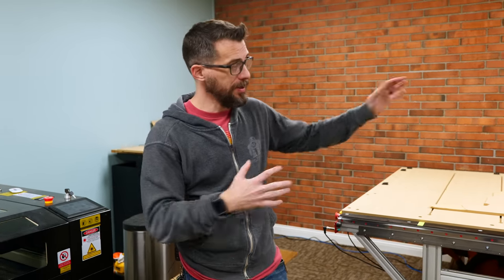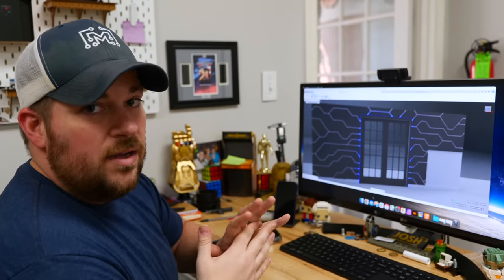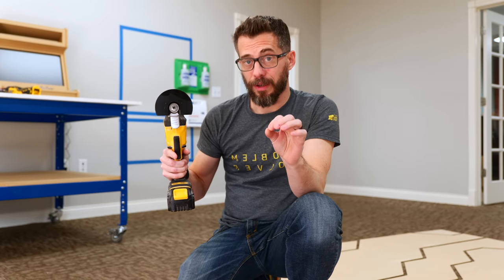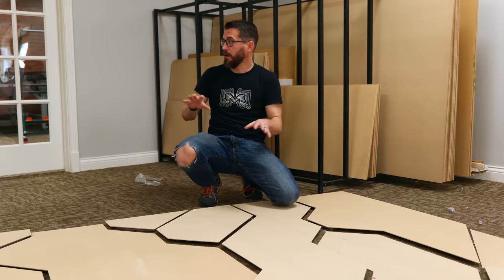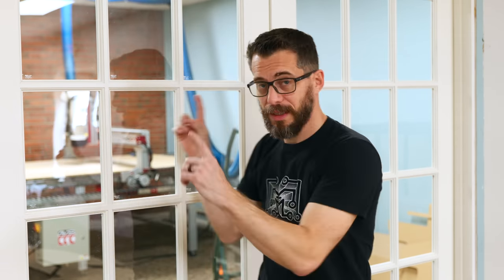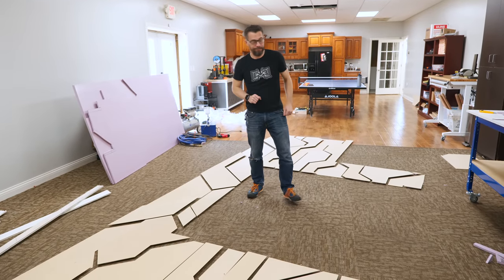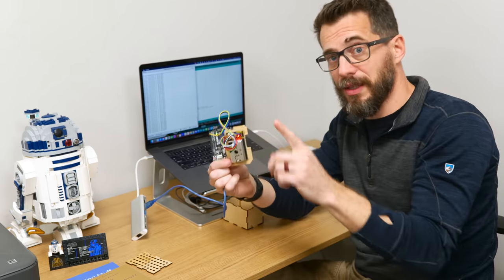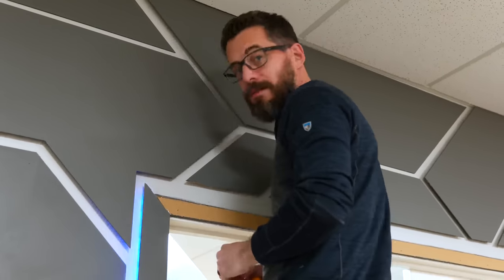Accent Wall with an Air Quality Sensor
Make a beautiful accent wall with an added air quality sensor!